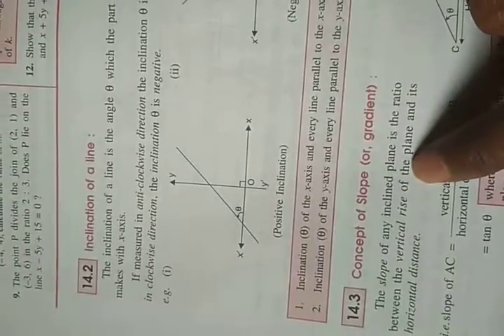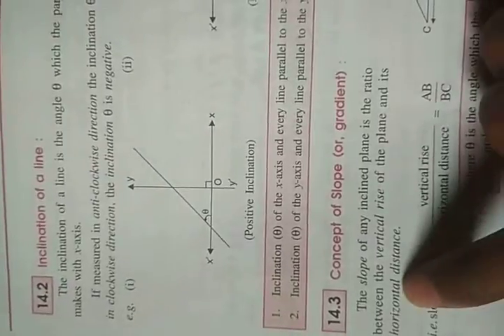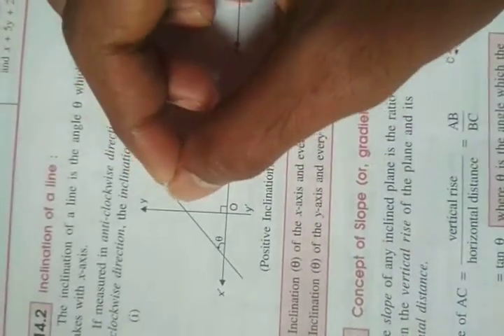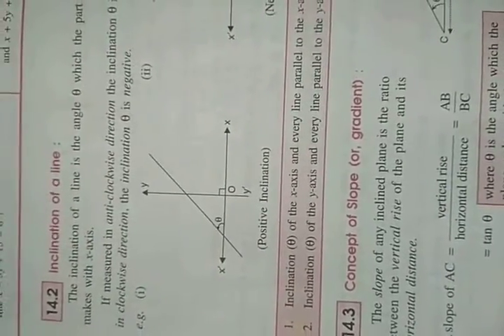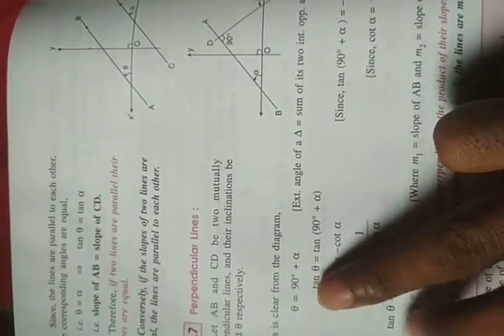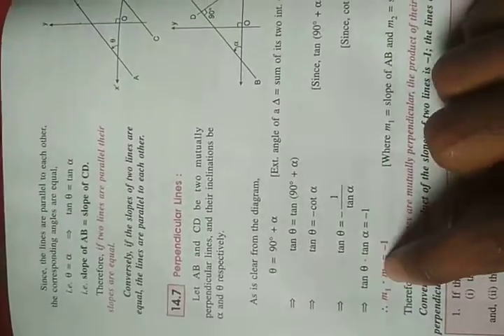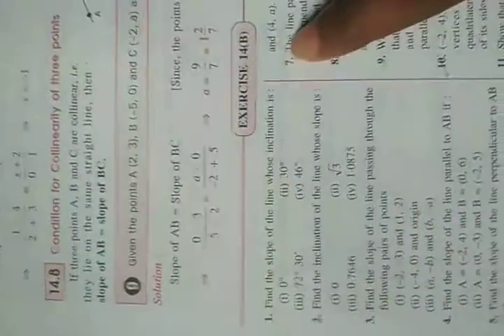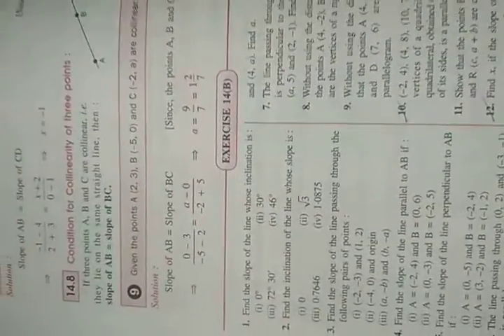class 10 equation of straight line